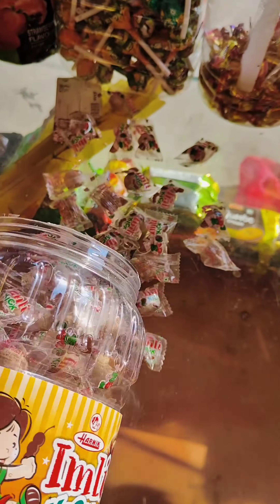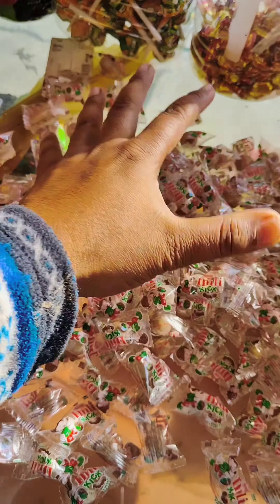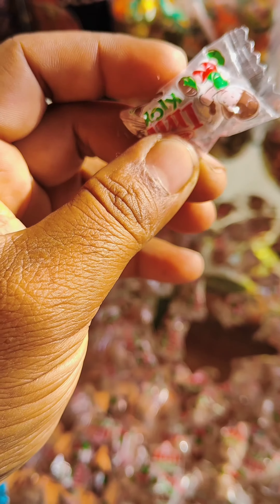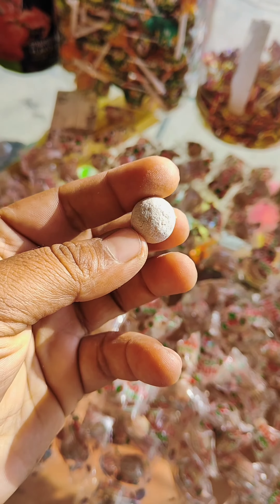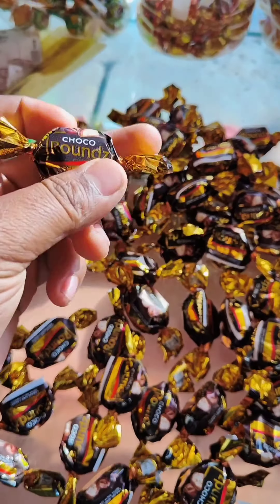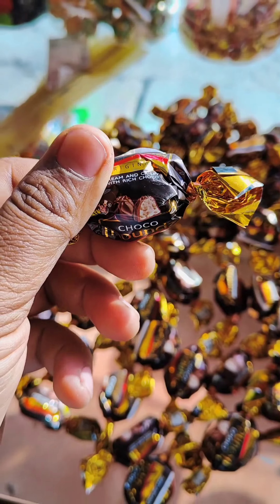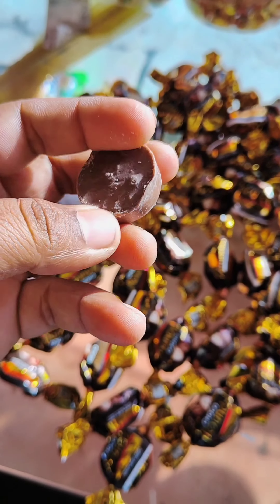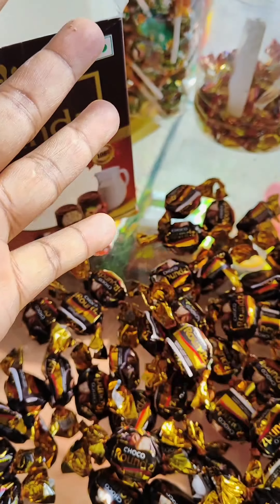chocolate candy toffee, Big Chocolate candy || Viral